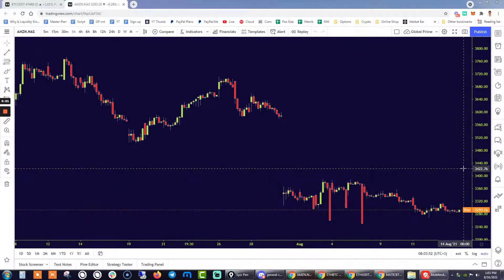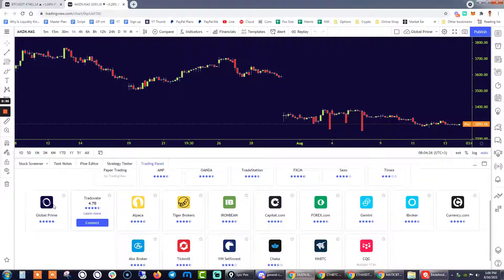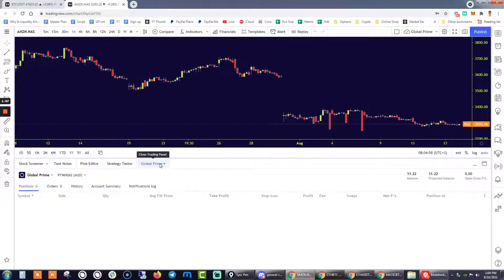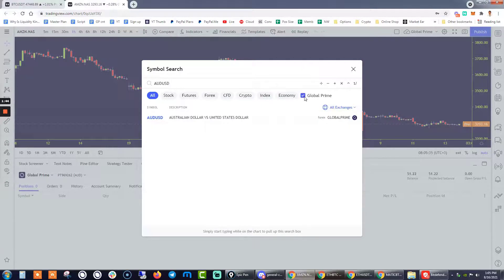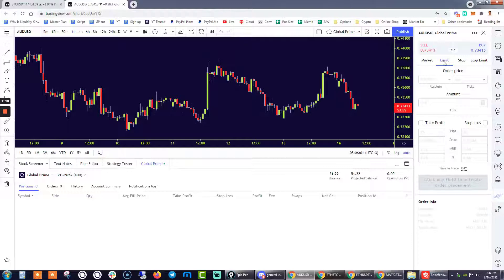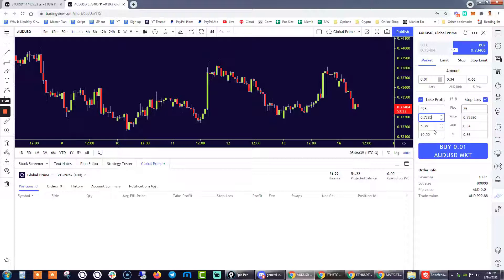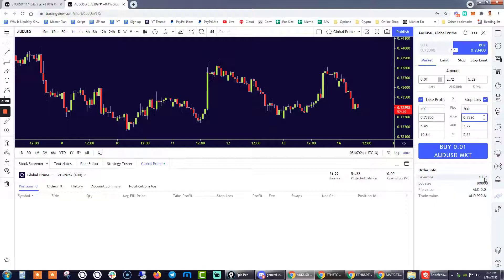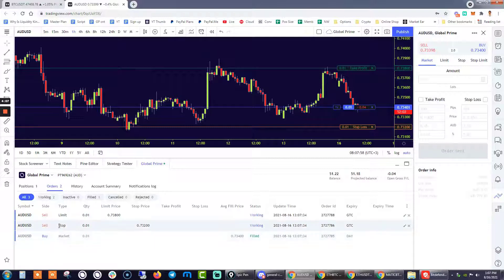How To Login & Trade via TradingView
Use Global Prime as your TradingView broker 👉